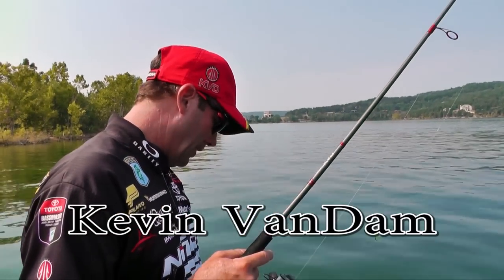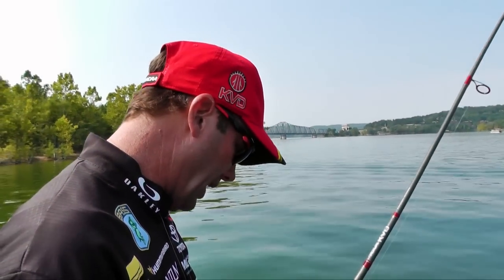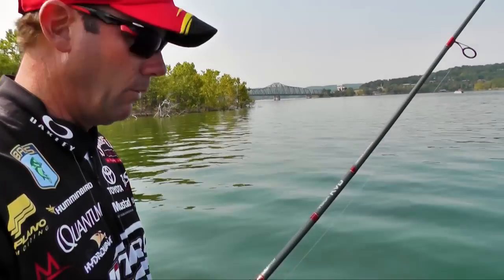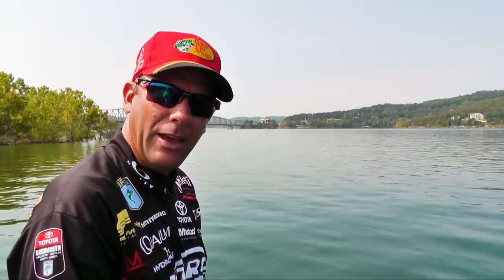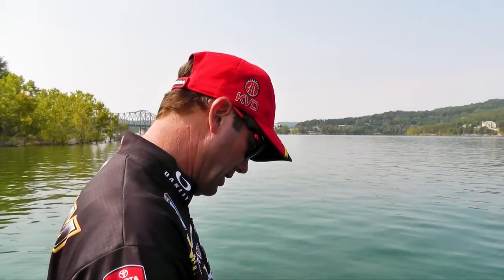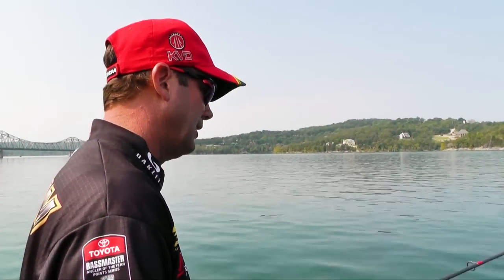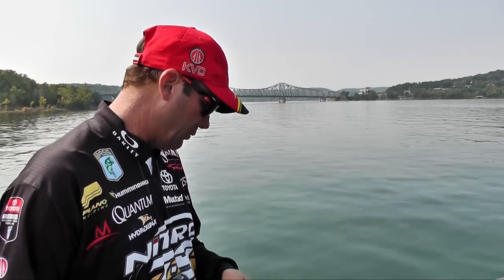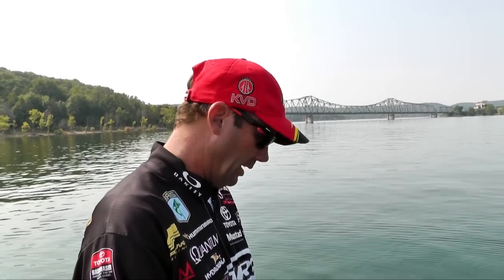How to Dropshot using Electronics with Kevin VanDam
One of the things that KVD loves to do now is to fish deep offshore structure, fishing with his "eyes underwater" using his electronics. Bass pros don't fish blind or even cast a dropshot rig these days until they graph a fish and drop their bait right on its nose by targeting it on their advanced electronics. Until a few years ago, electronics really didn't do the job to allow pros to do this. Learn how to dropshot like the pros do now with PAA and Bassmaster Elite Series angler Kevin VanDam.